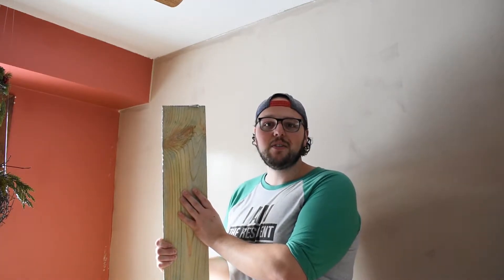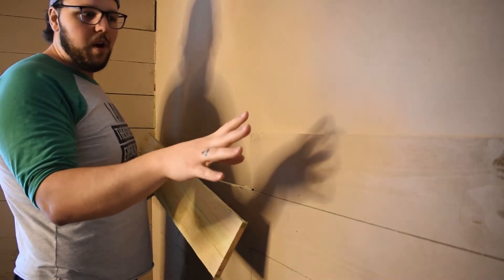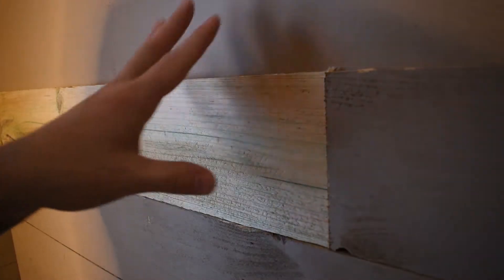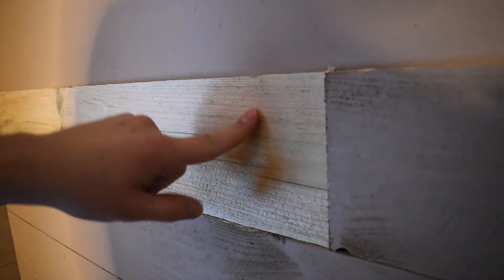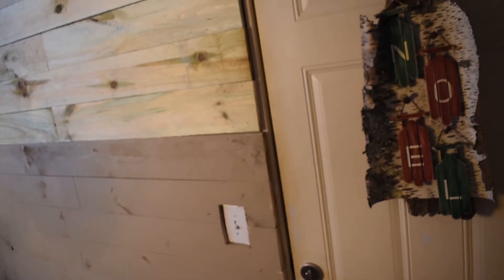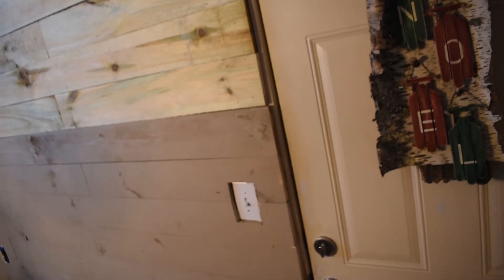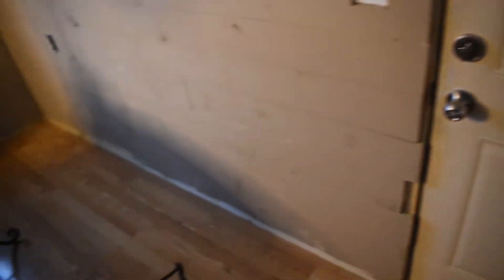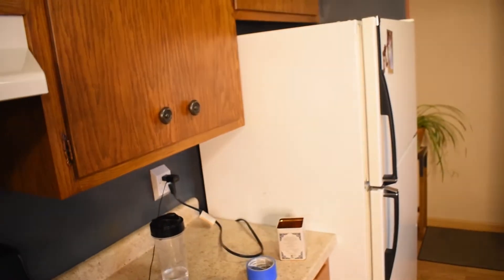Faux Shiplap DIY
Hi Friends!

Welcome to "The Home Series"! I am so excited to be starting this series. This is episode one where I do a quick showing of the painting I do in my bathroom and then. SHIPLAP. that's right, I install faux shiplap in my kitchen! It was such a simple process and really made a difference.

So what do you think??? Did you like the transformation? Are you going to give it a try?

If you liked this video, be sure to like and share it, while you are here, I would love for you to subscribe to my channel, hit that "subscribe" icon, and be sure to hit the notification bell next to it so you dont miss the next video!

Happy DIYing!